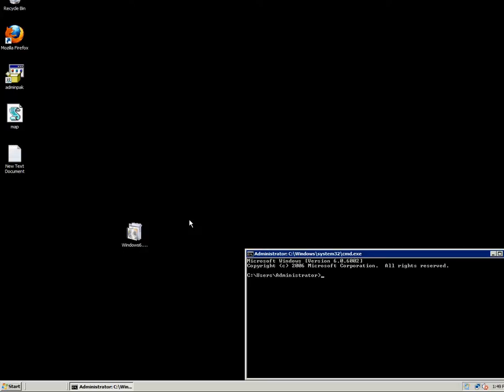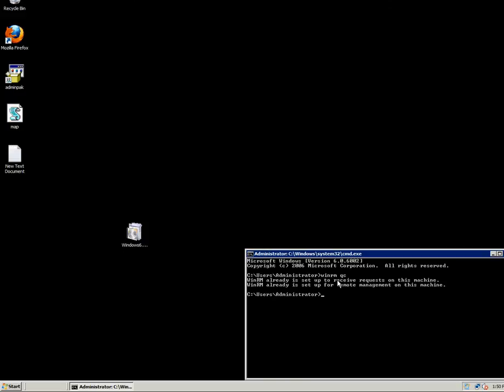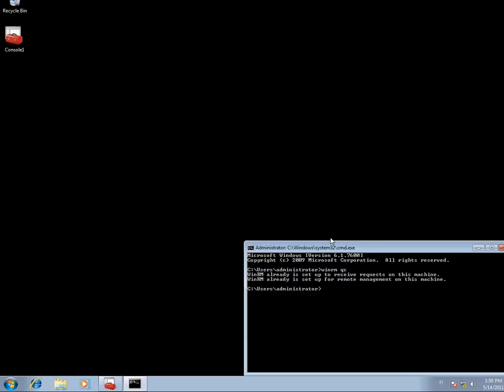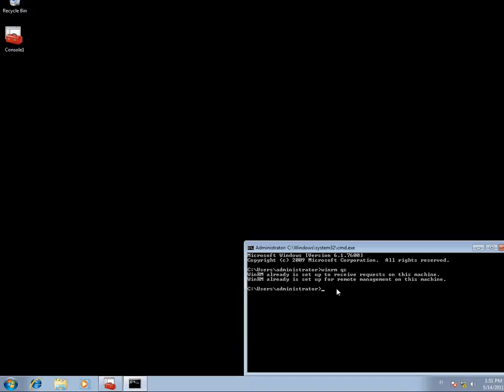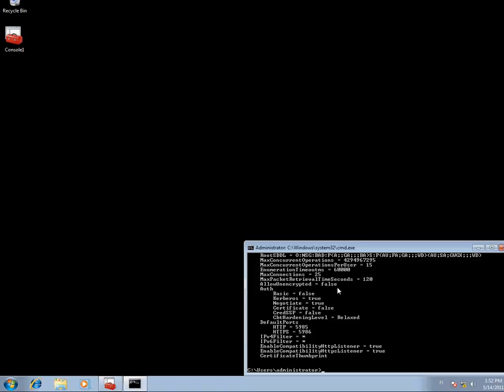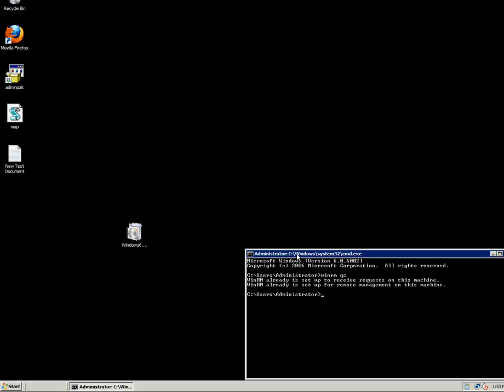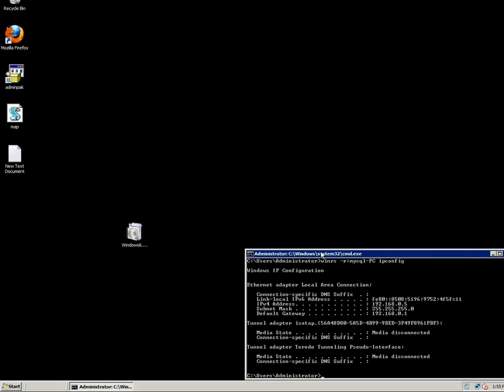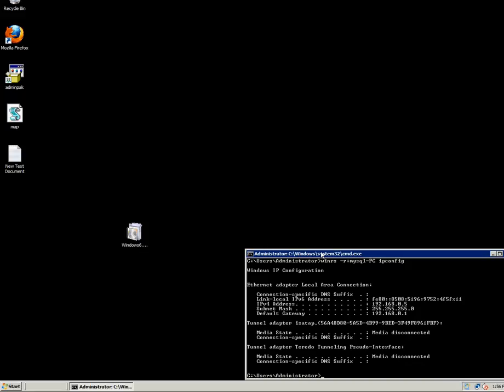Windows Remote Management Service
In this video I show how you can manage a remote PC using WinRM.
To configure WinRM on a Windows PC you have to run the following command:

winrm qc

If one of the PCs are using Windows 7/Windows 2008 R2 and the other one is running some previous version of Windows, you will have to configure compatibility listener on Win7/Win2008 PC with the command:

winrm set winrm/config/service @{EnableCompatibilityHttpListener="true"}

Also you would have to install an update on Win2008/WinXP in order to communicate with Win7/Win2008R2.

If your PCs aren't in the same domain, run the following command on the management computer:
winrm set winrm/config/client @{TrustedHosts="ComputerName.domain.local"}